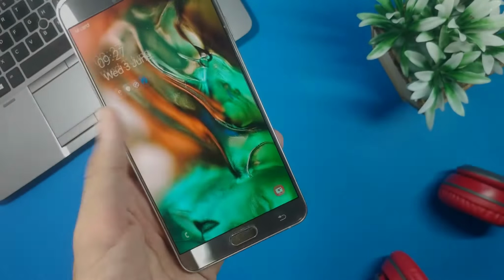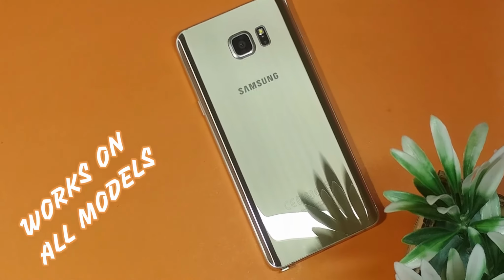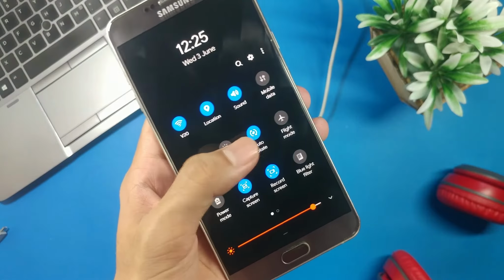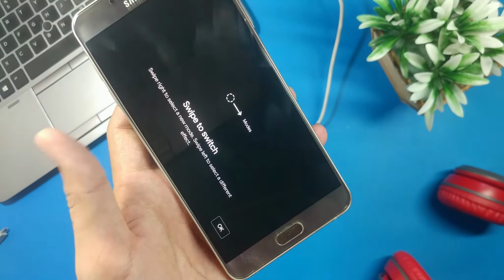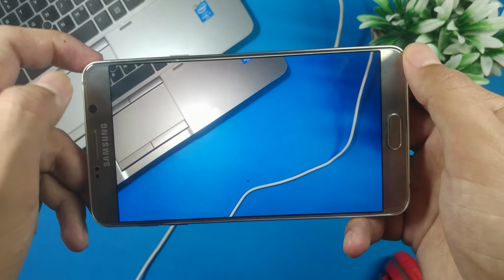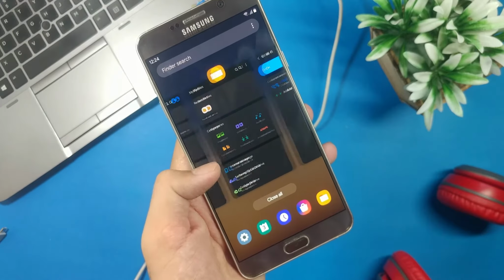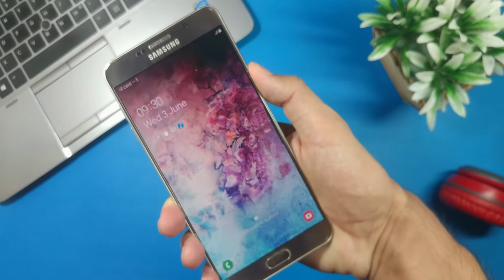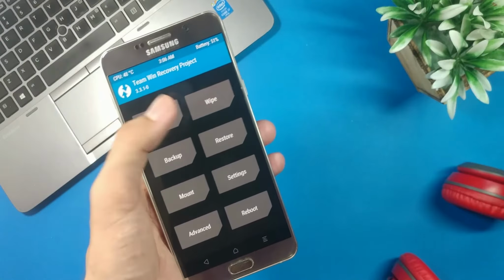Install One UI Android 9 Pie On GALAXY NOTE 5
Hi Everyone! This video is about the installation method of Samsung Galaxy NOTE 8 ROM on Samsung Galaxy NOTE 5. This video will convert your Galaxy NOTE 5 into Galaxy Note 8 software vise.

Supported Models: International [F/FD/C/CD/I/G/08] Korean [S/L/K] US [TW8]

The good thing about this ROM is its stability while downside is that you would lose some hardware functionalities. On my Note5 the camera had frequent crashes. Please do leave feedback after testing this ROM yourself; so that others can get benefit of it.